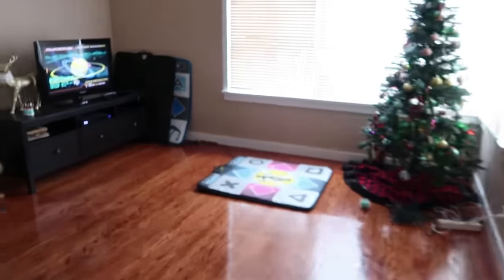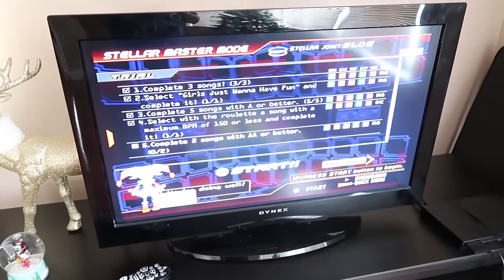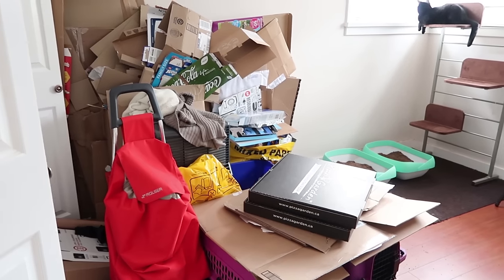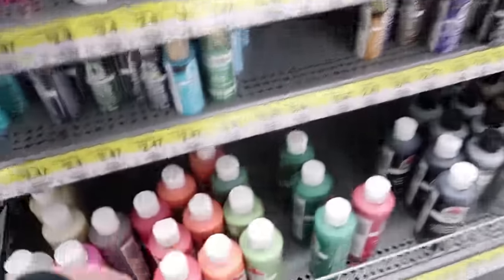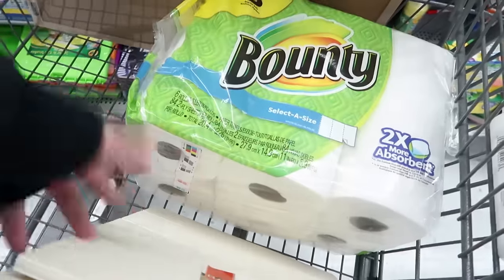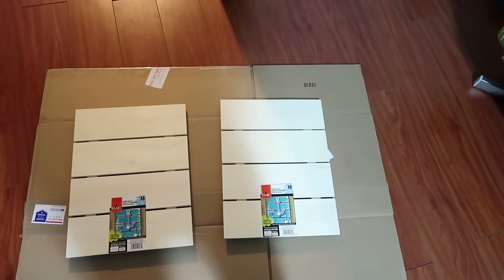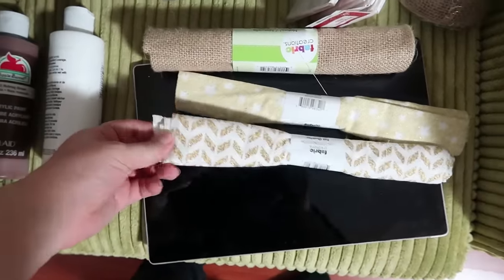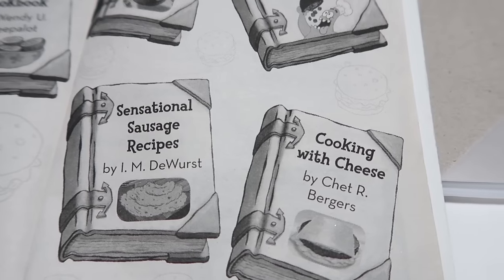BURIED IN SNOW & NEW LOOK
Camera: Canon Powershot G7X
Editing Software: Adobe Premiere Pro